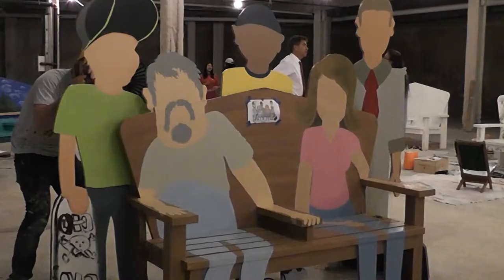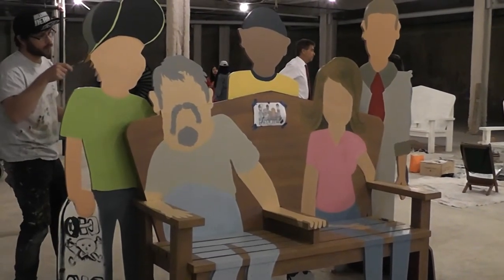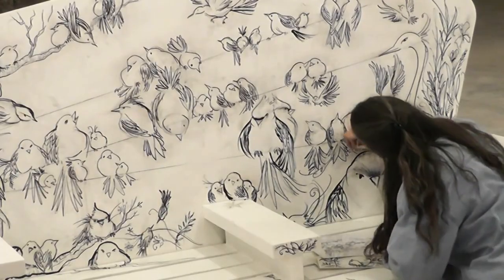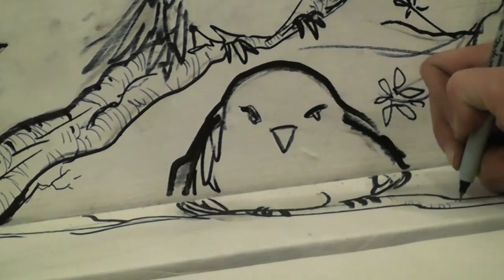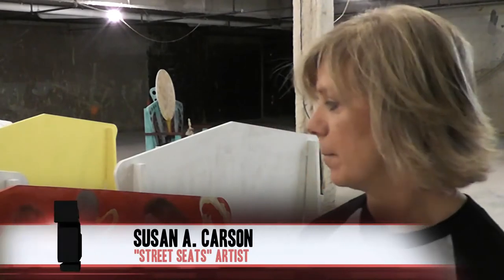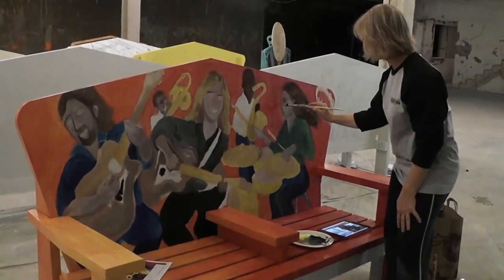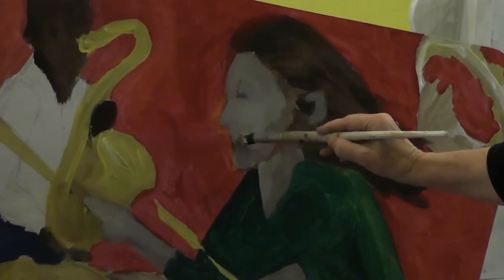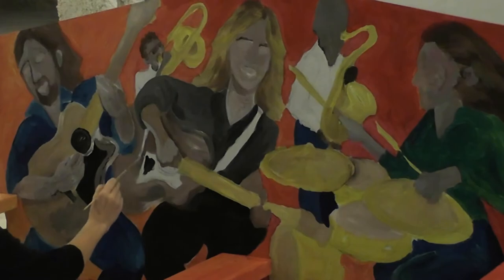Street Seats downtown outdoor art display coming to Stamford, featuring work of local artists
If you're looking for somewhere to rest on a hot day this summer, there will be plenty of interesting places to sit in Downtown Stamford. The Downtown Special Services District is presenting its annual outdoor sculpture exhibit, and the theme this year is Street Seats. The exhibit features 40 originally designed and painted wooden benches to be installed throughout downtown in the first week of June.
Artists from around the state have been chosen to bring the benches to life. Organizers say the benches will be auctioned off at the end of the summer, with some of the proceeds going to the Palace Theatre and Curtain Call in Stamford. A kickoff party for the exhibit will be held on June 10 at the Stamford Marriott.

Produced By: Samantha Mckelvie